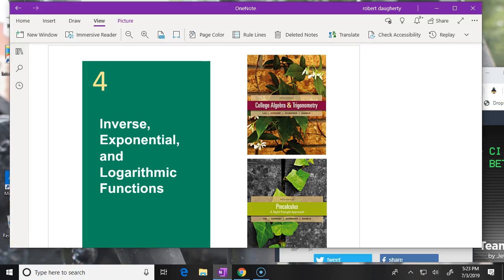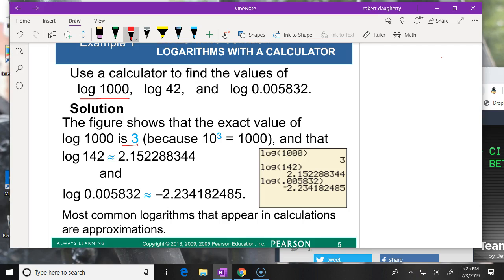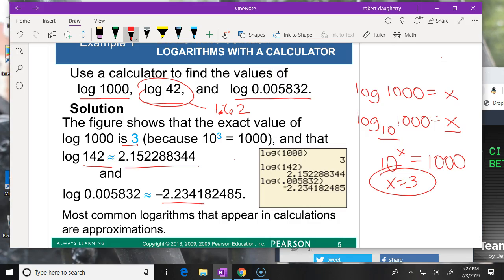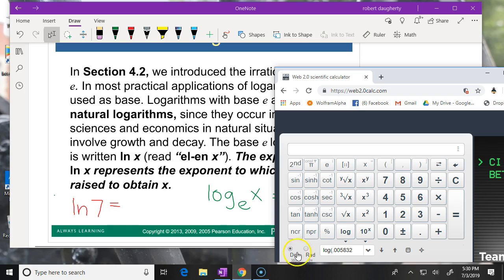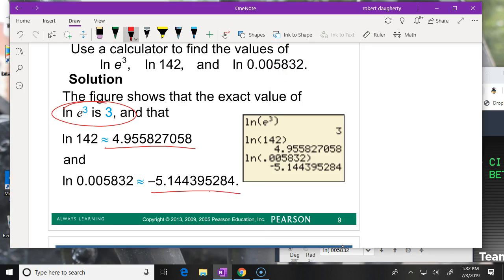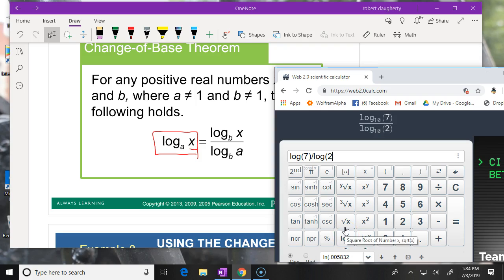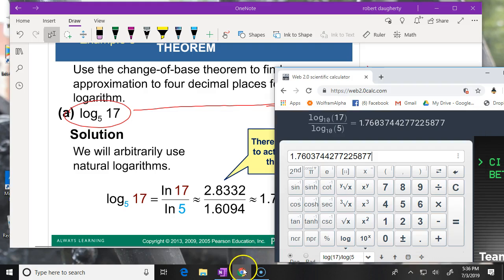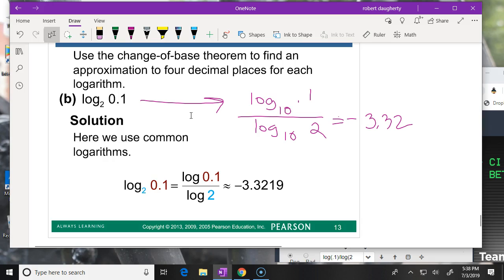GMC 4.4 Evaluating Logarithms